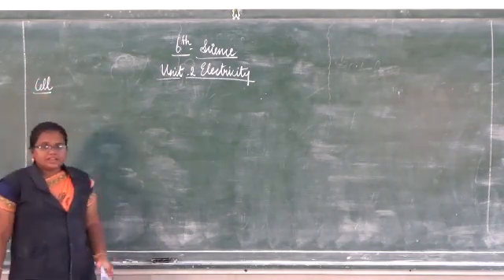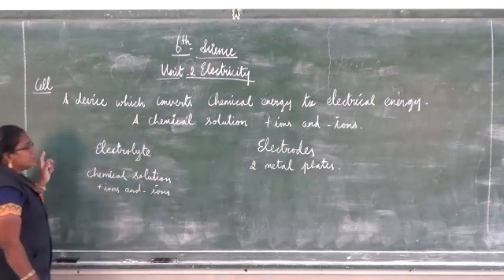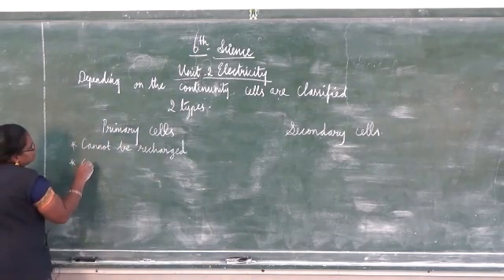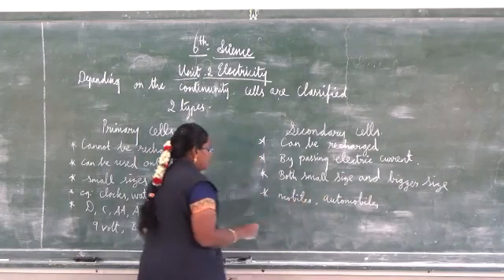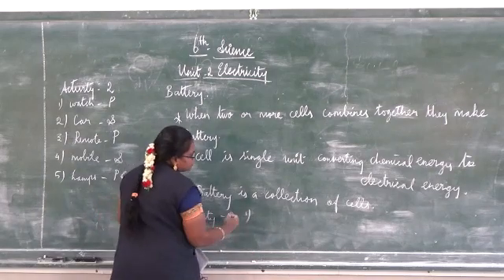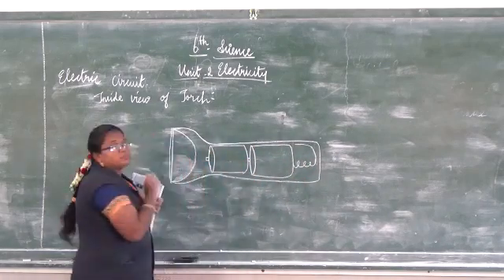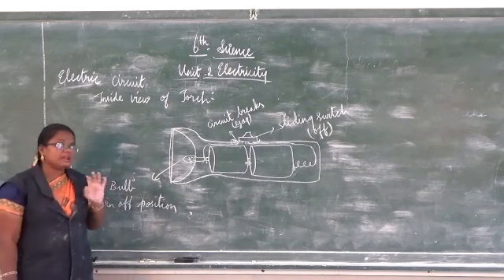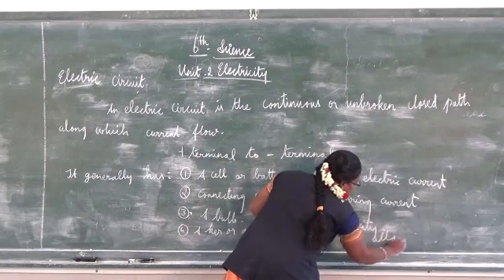6science25 2 9